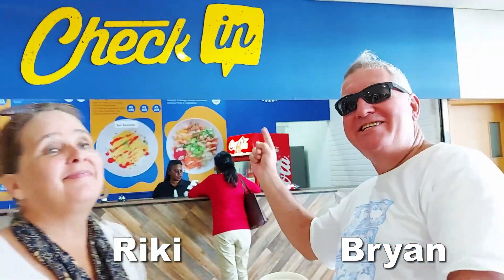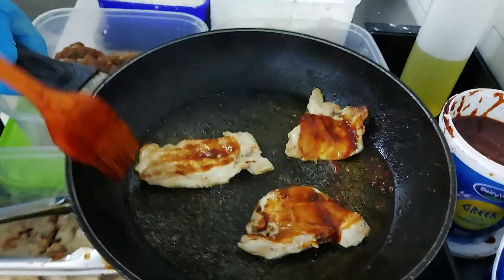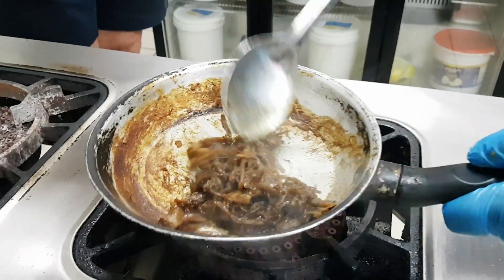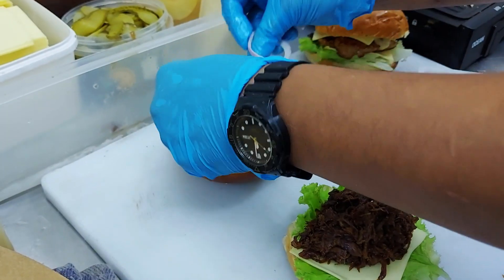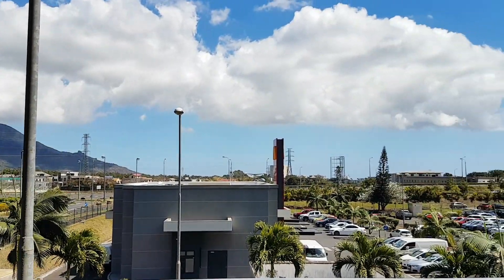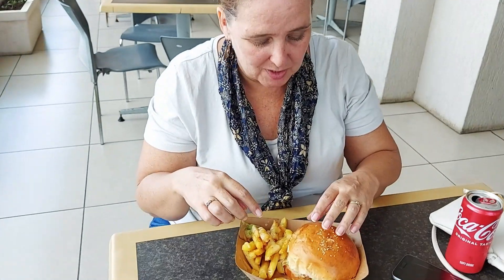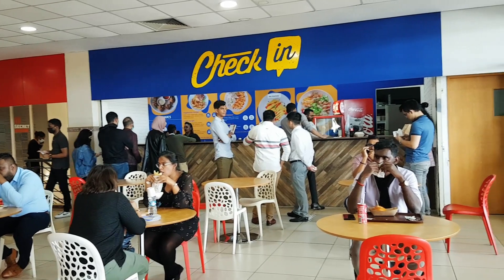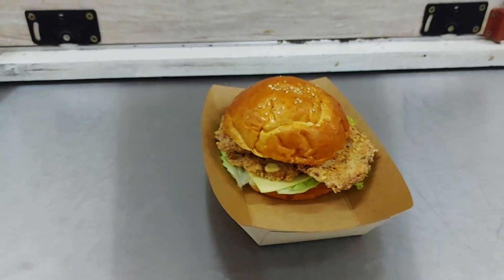Burgers, wraps and poke bowls, Check-In Ebene Mauritius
We visit Check-In in Ebene to try the poke bowls. It is the first time I have tried a poke bowl, but it also turns out it was my first time trying paneer cheese. Their popular grilled chicken burger was great and the lamb burger was like eating a lamb shank on a bun. It was fast food but tasted like they took their time preparing it.

0:00 Checking in
1:49 Chicken frying
4:09 Something else burger
6:52 Go Mauritius
9:43 Poke bowl
13:00 Menu